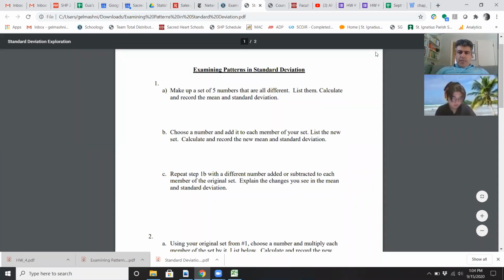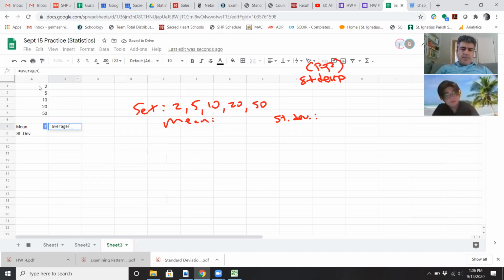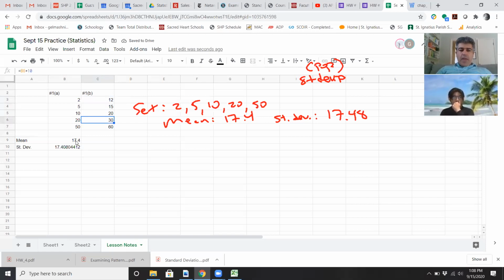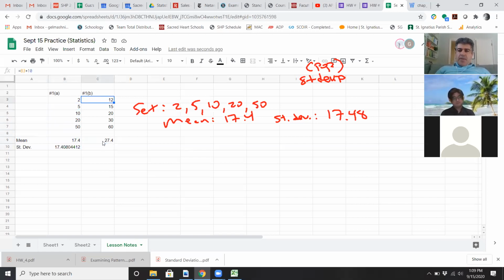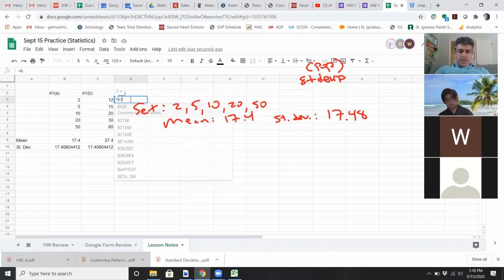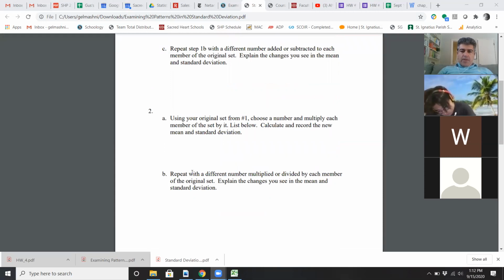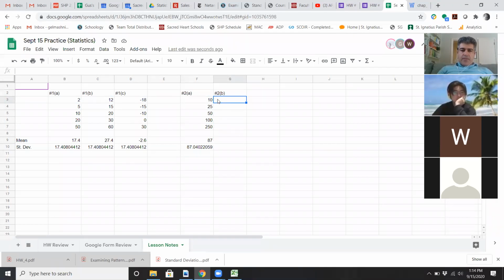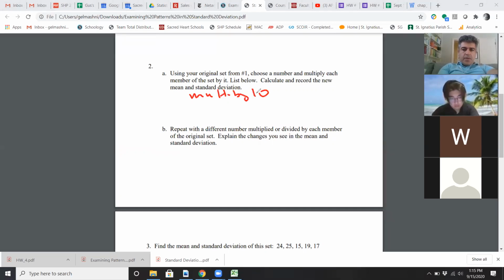Statistics 09 15 2020